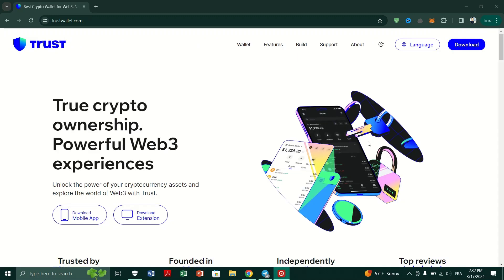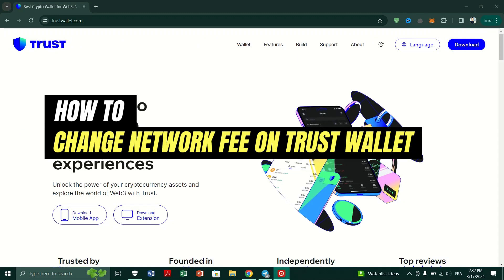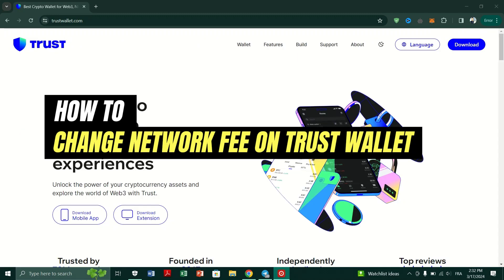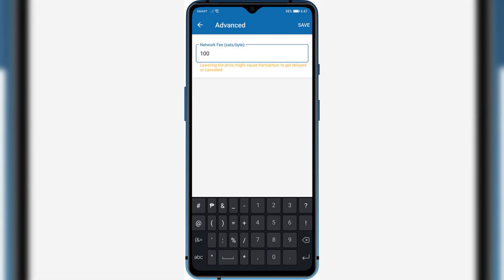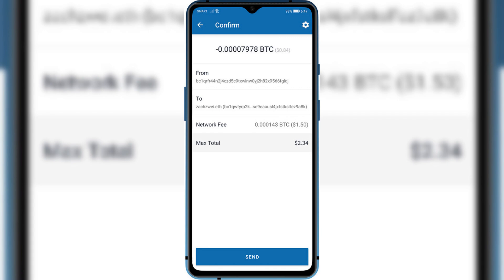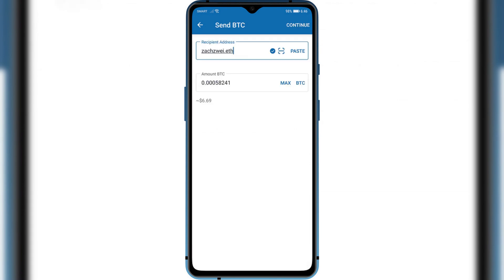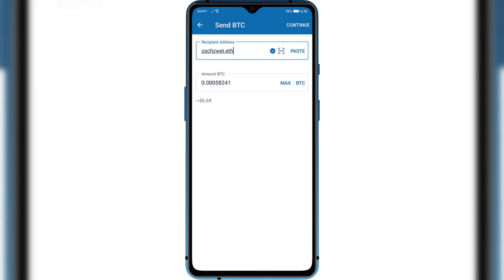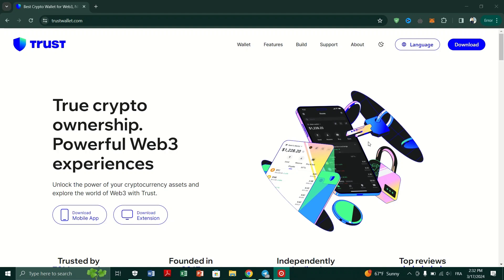How to Change Network Fee Currency in Trust Wallet (Simple)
Take control of your cryptocurrency transactions with our simple guide to changing network fee currency in Trust Wallet! Stay informed and optimize your fee management effortlessly.